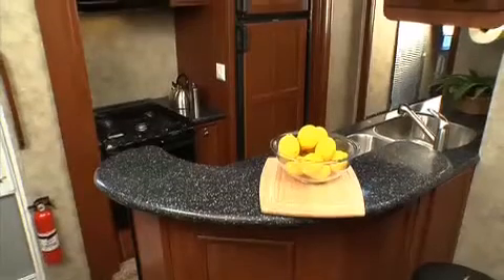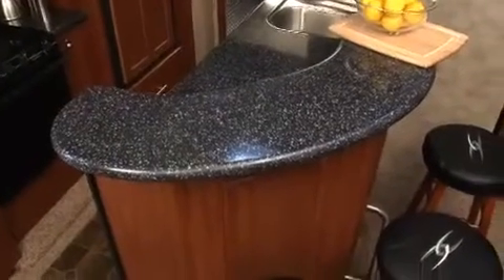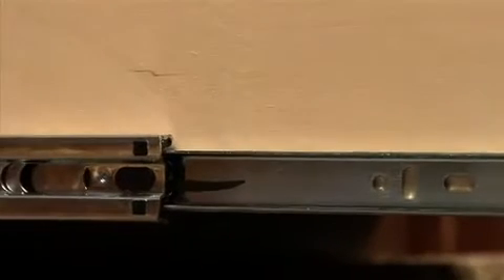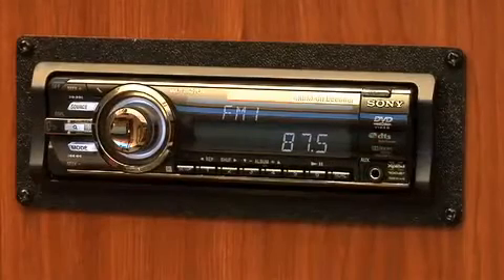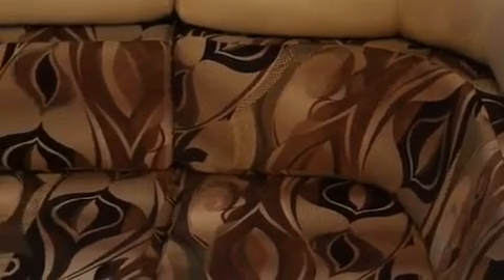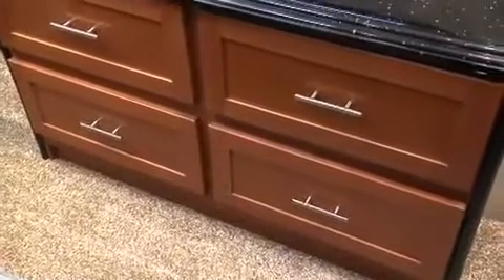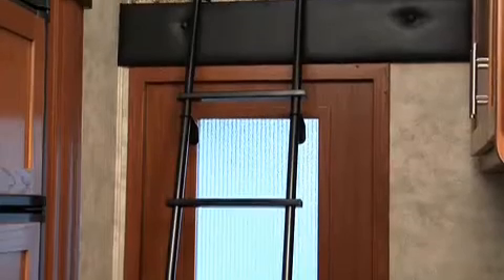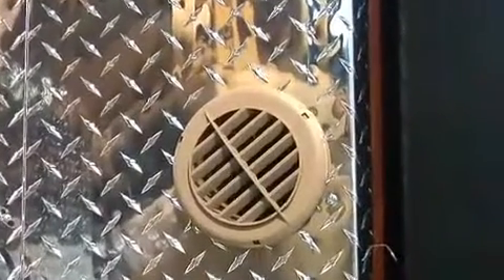Interior - Keystone Fuzion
Northside RV's